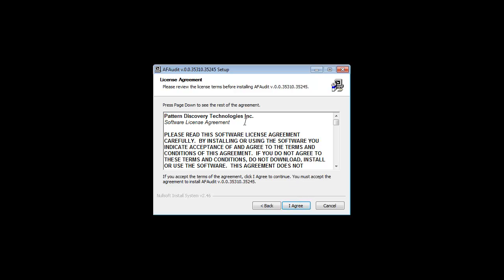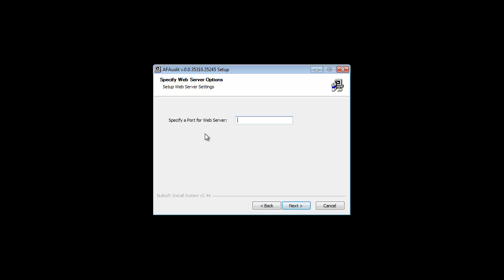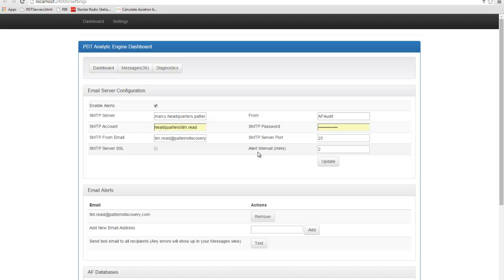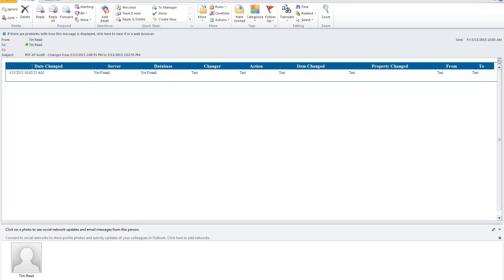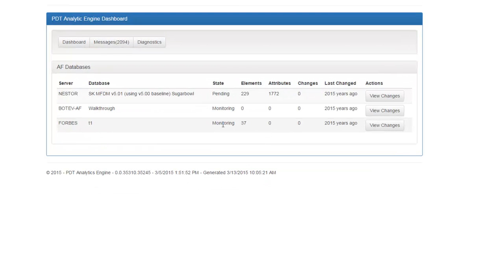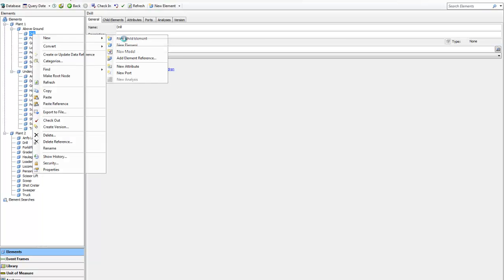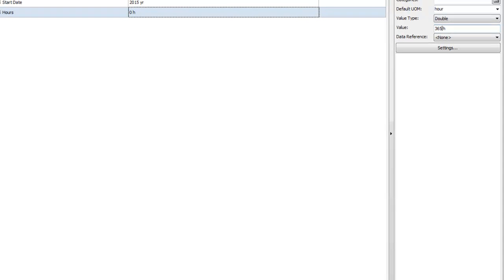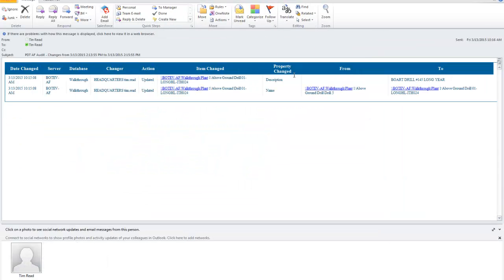AFInsight - Getting Started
An auditing and tracking tool that facilitates collaboration and communication amongst teams when building a PI AF database repository.